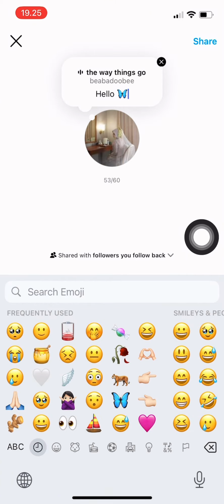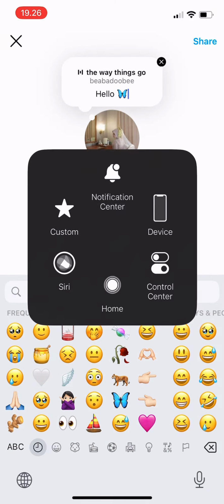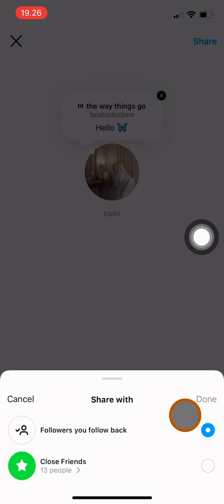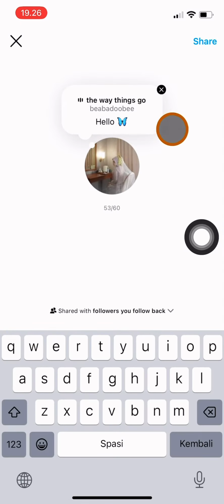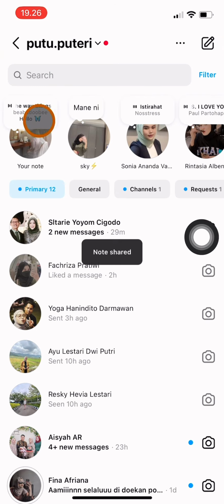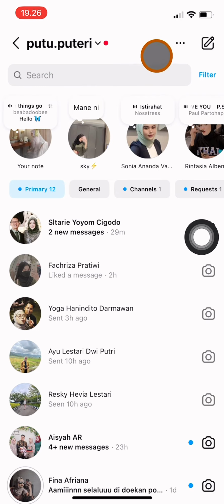What is Instagram Note and How Do We Use It? Check Out This Latest Feature on Instagram!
Share your thought without adding an image to your followers using Instagram Note. It’s practical, but you can still add music to it.